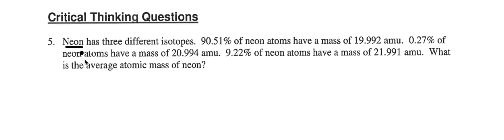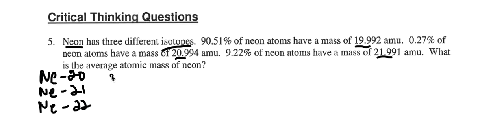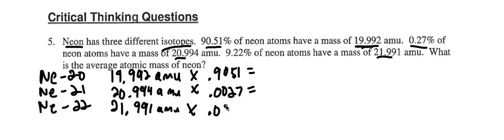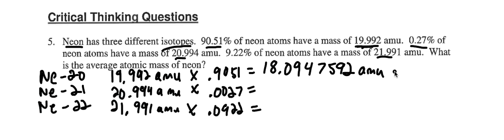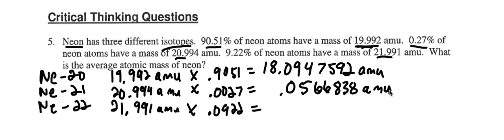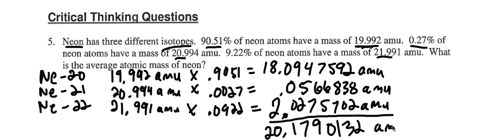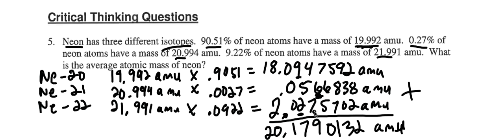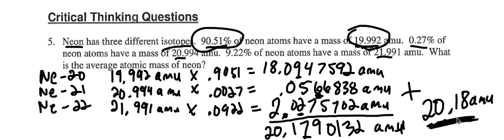Atomic Mass Calculations Intro